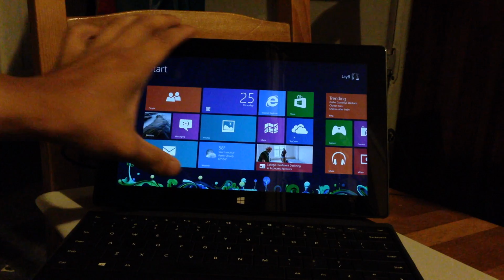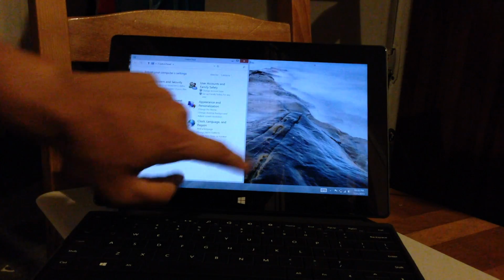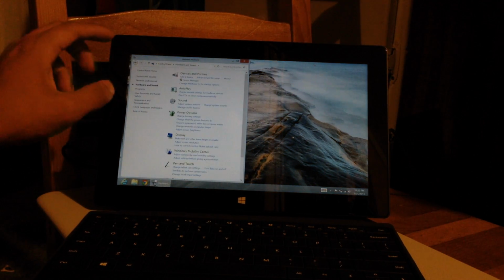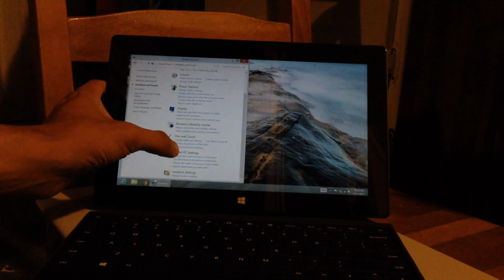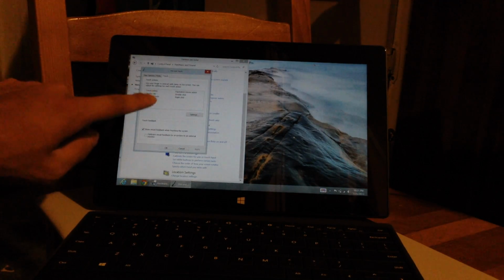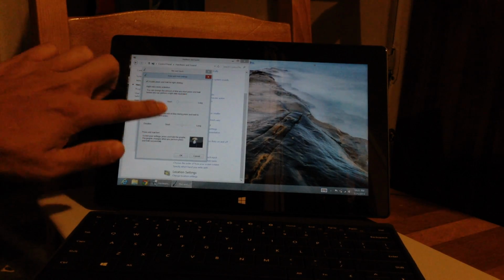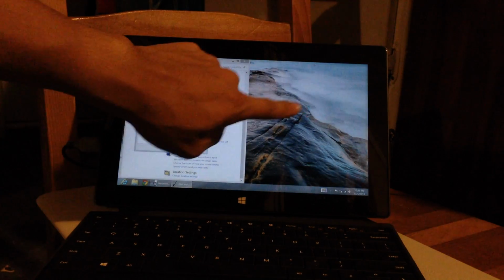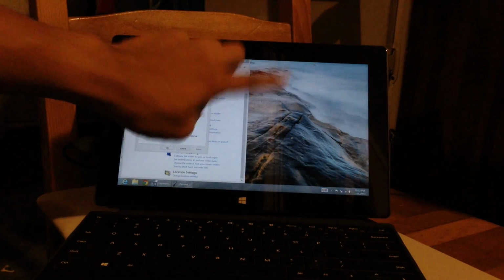Change Touch Right Click Speed on Windows 8 Tablet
Quick video on how to change the speed of the press and hold right-click on Windows 8 tablets. The tablet featured on this video is the Microsoft Surface Pro.

More on this cool little tablet on Amazon